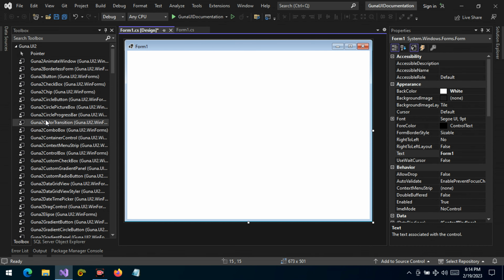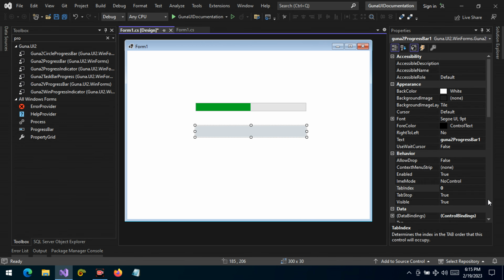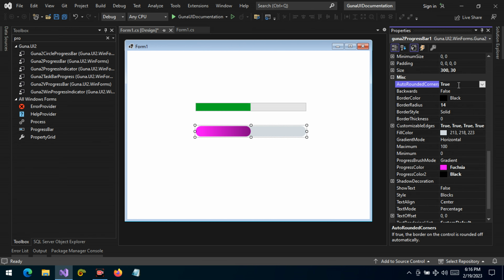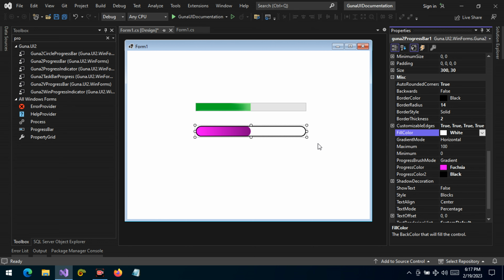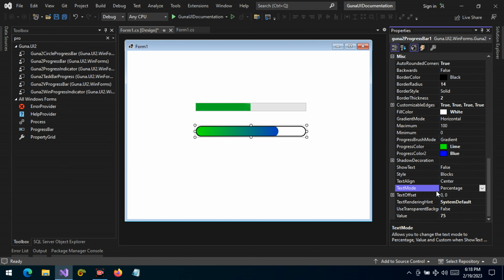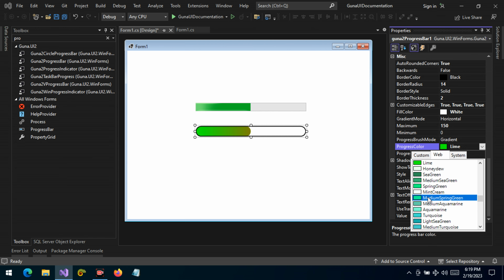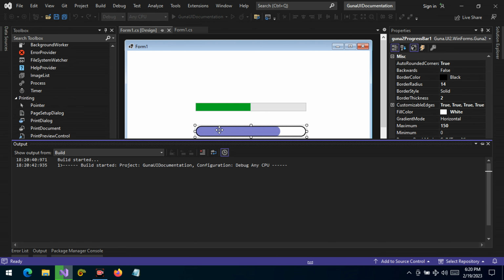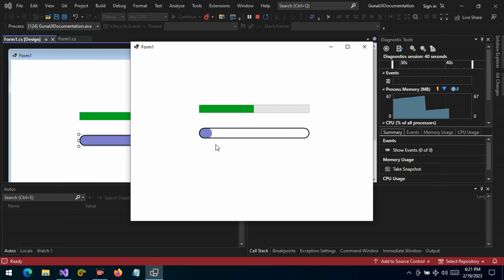Guna UI2 ProgressBar Control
Learn how to use the ProgressBar Control in your development